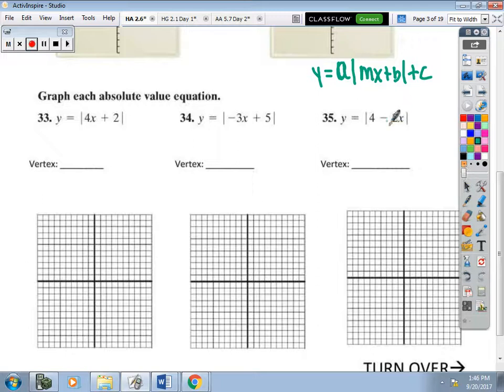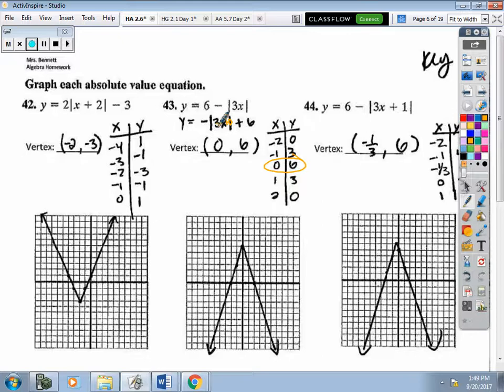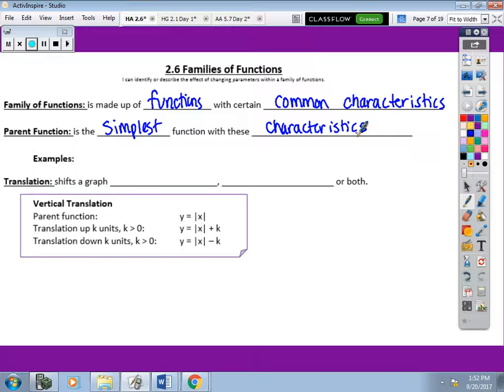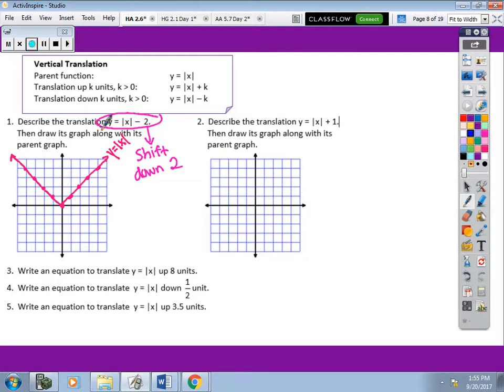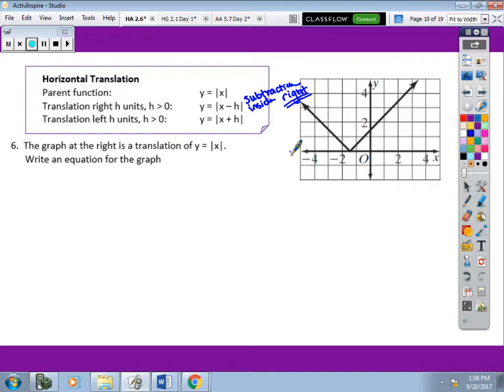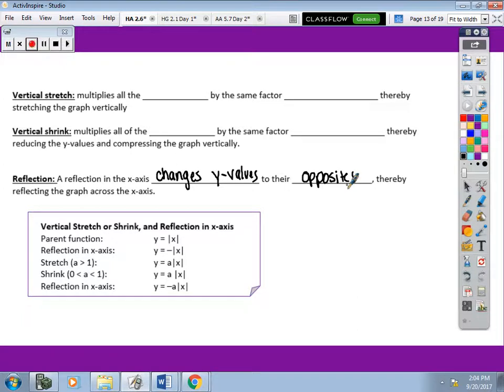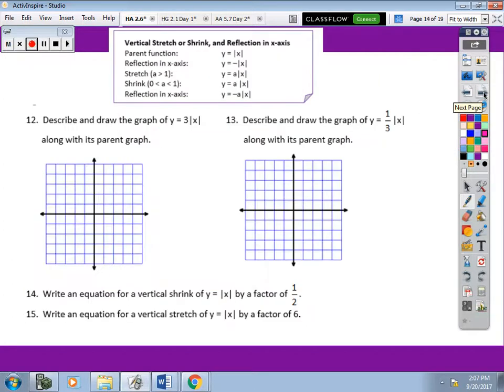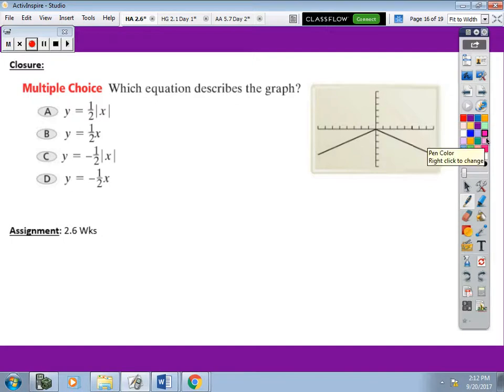Honors Alg 2 2 6 Recording new